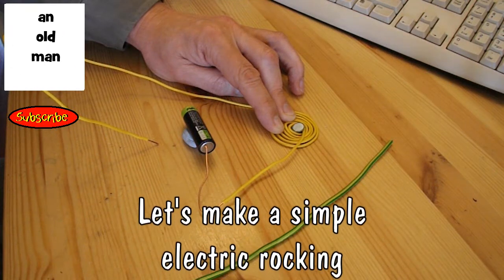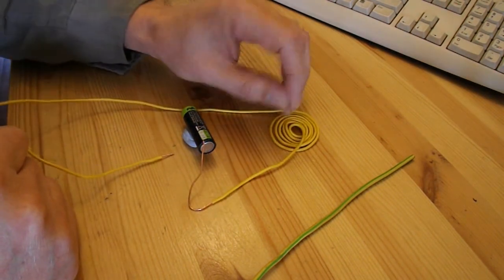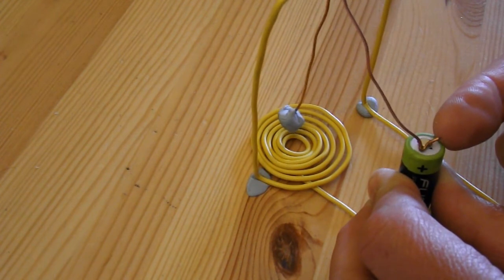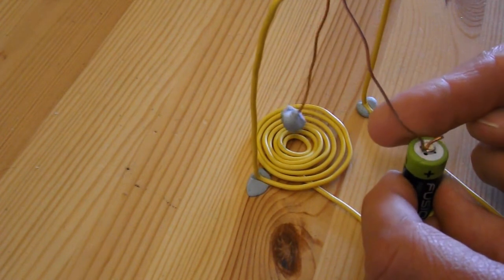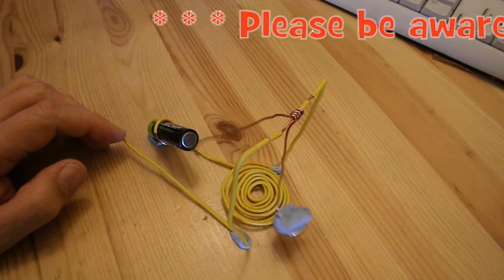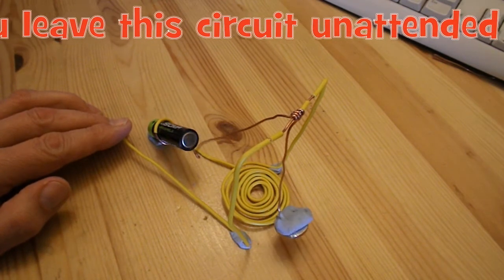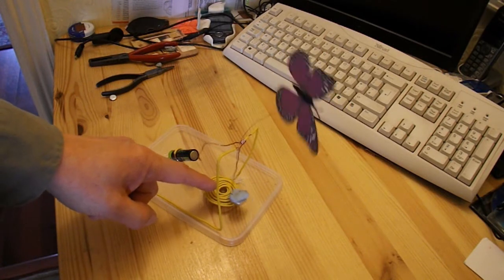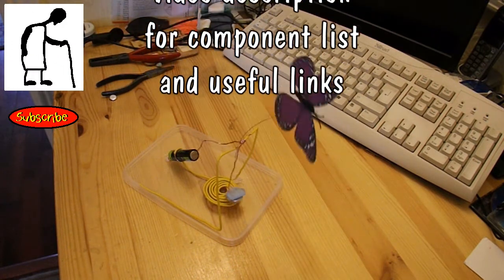Simple Electric Rocking Novelty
For some reason I had left this video unlisted for a year. Originally uploaded 10 April 2014 at 20.51
A very simple electric rocking novelty or toy. Just a length of copper wire, a AA battery, a magnet, and some BluTac.

Bend some of the wire into a flat coil and a frame for the swing and a loop to hold the battery and making contact to the battery at one end.

In the middle of the swing frame remove the insulation.

Use another short length of copper wire to make the swing. One end will hold the magnet using BluTac. If you bend a short 'L' shape at the end it helps hold the BluTac. The middle is wrapped round the swing frame several times, not too tight as it needs to swing freely. The other end needs to be adjusted so it just makes contact with the battery.

Main Components
Copper wire 1.5mm conductor
BluTac
1.5 volt battery AA
Neodymium magnet (other magnets may work too)

Main Tools
Pliers to help bend the wire